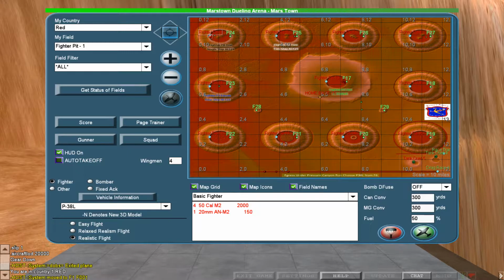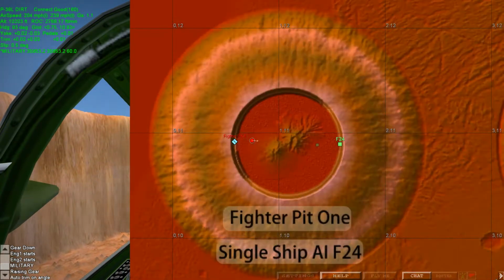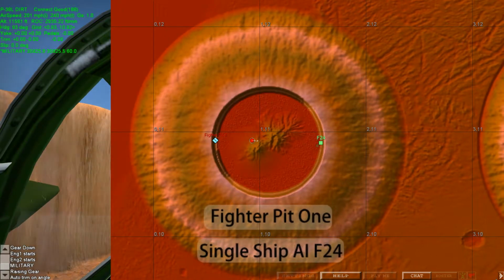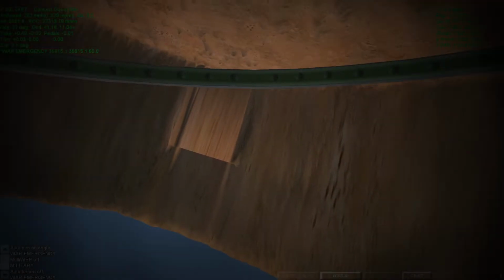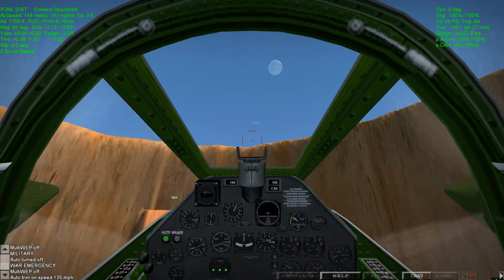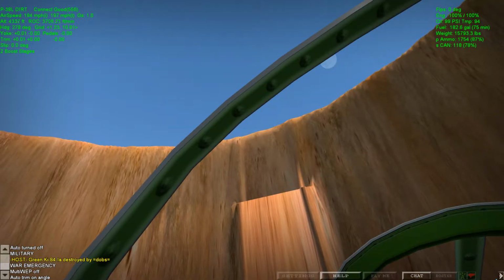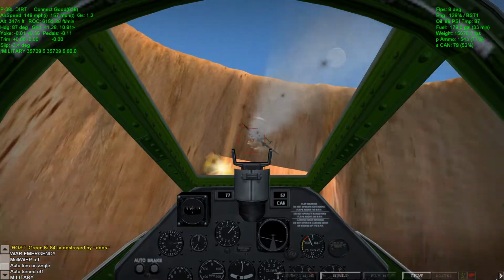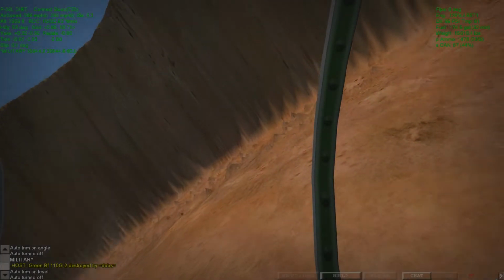Dogfighting in Warbirds I